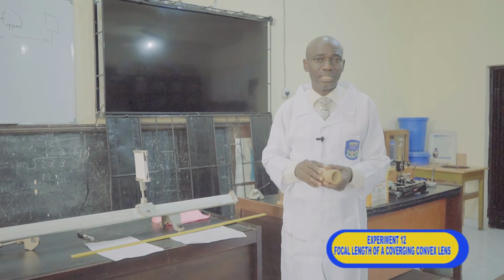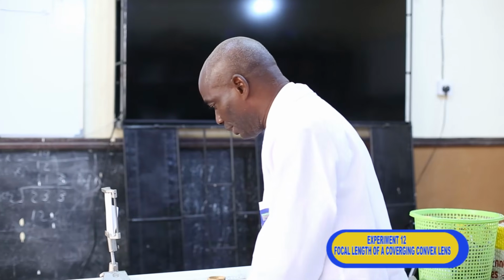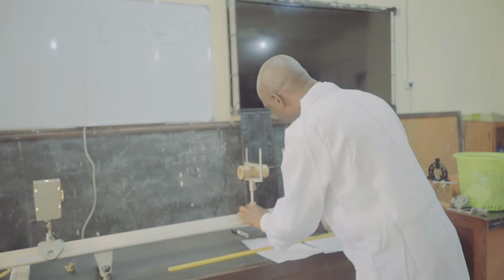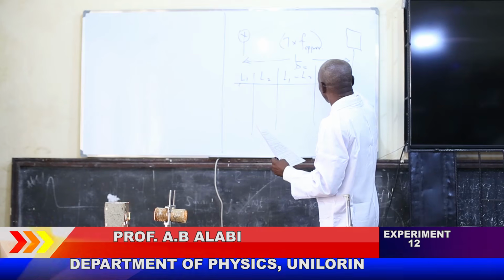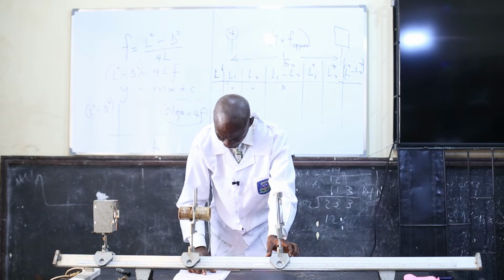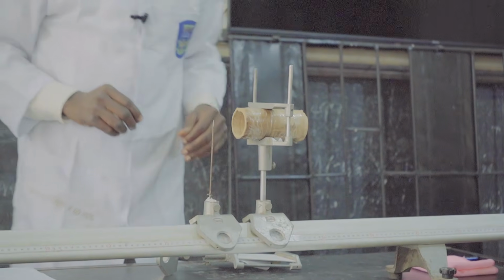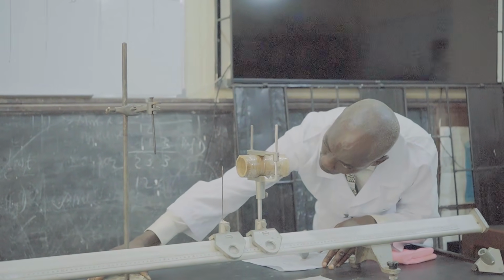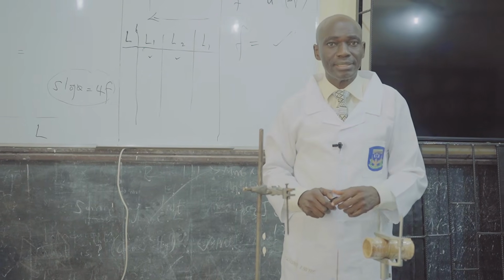EXPERIMENT 12 - FOCAL LENGTH OF A CONVERGING LENS